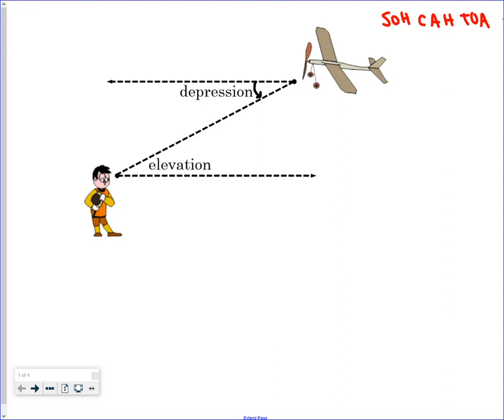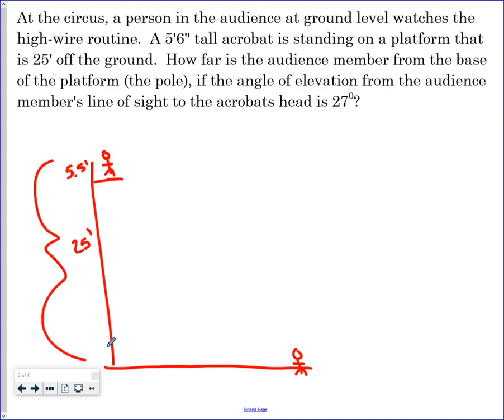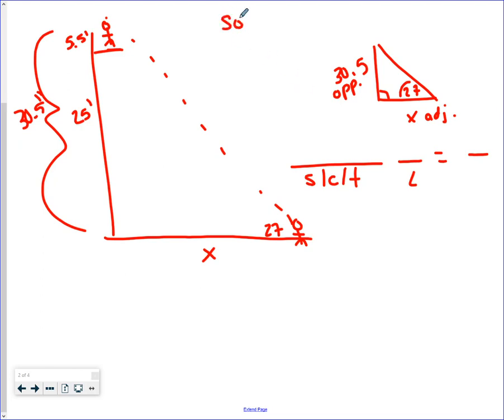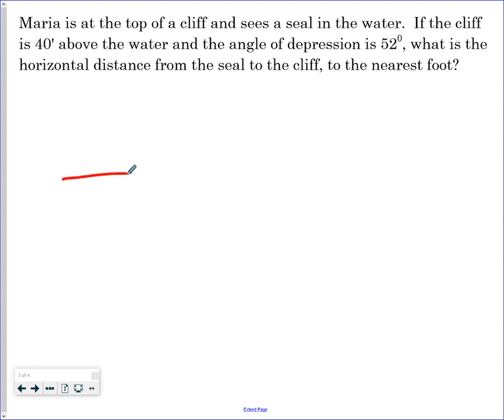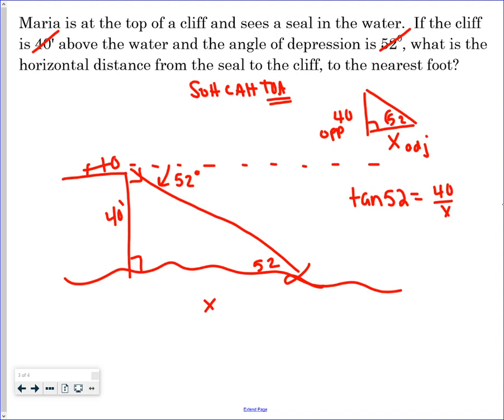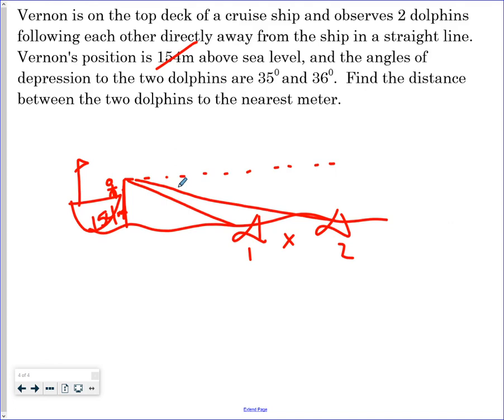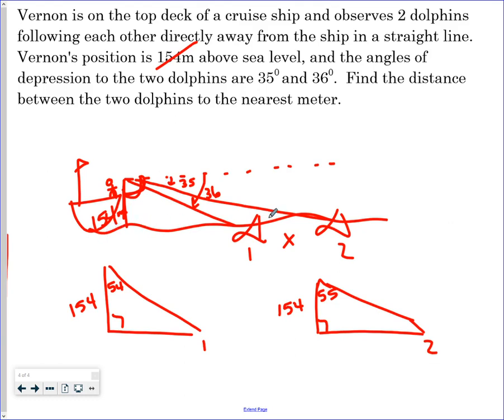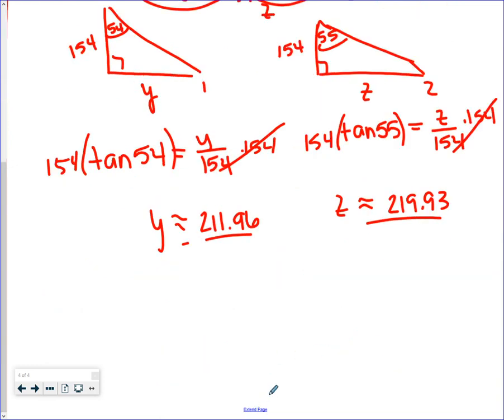8 5 Angles of Elevation and Depression